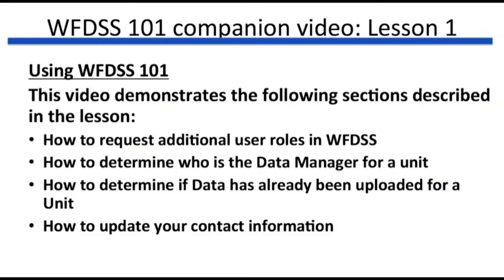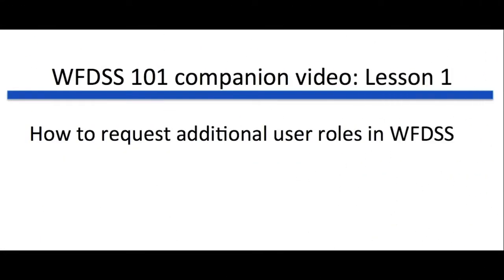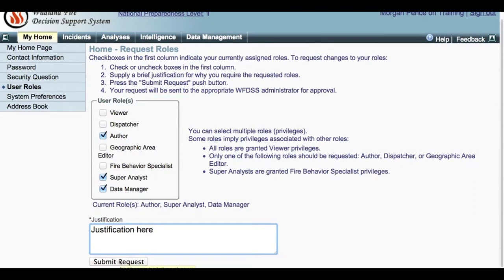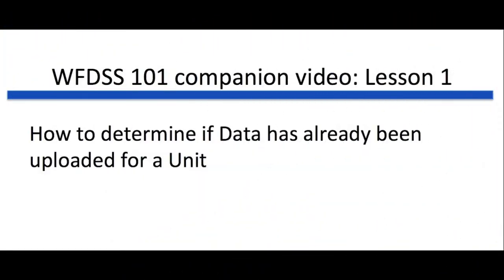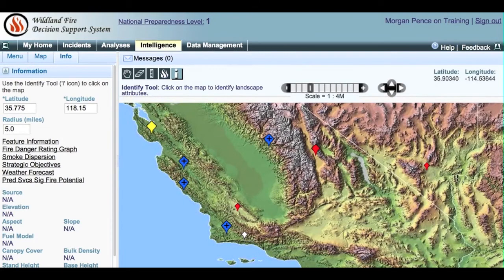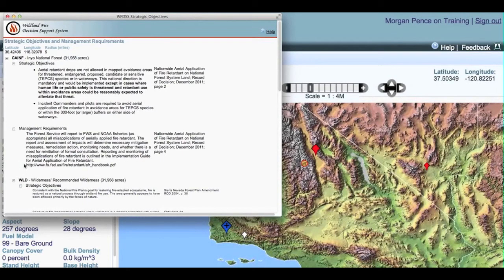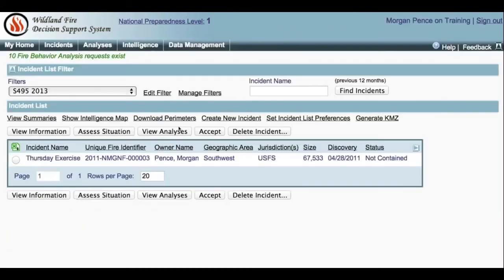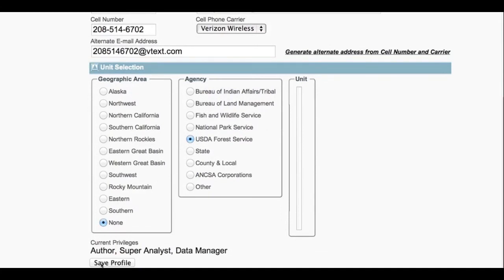WFDSS 101 Companion Video: Lesson 1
This video demonstrates the following sections described in Lesson 1, Using WFDSS 101:

- How to request additional user roles in WFDSS
- How to determine who is the Data Manager for a unit
- How to determine if Data has already been uploaded for a unit